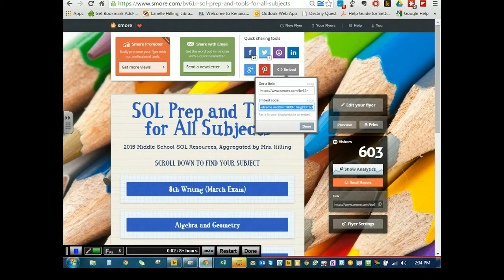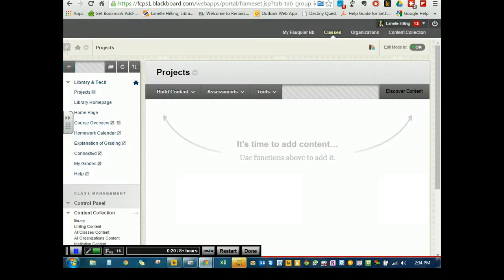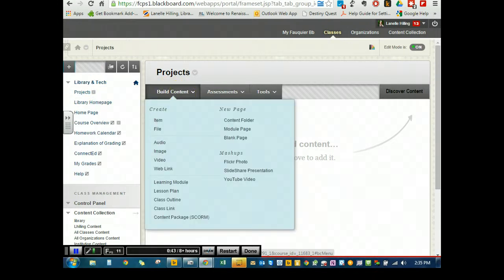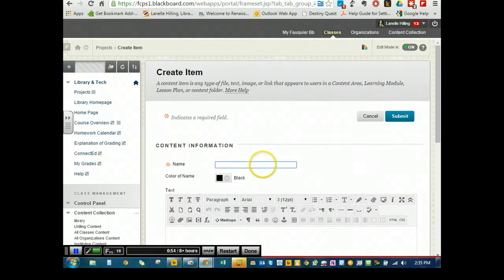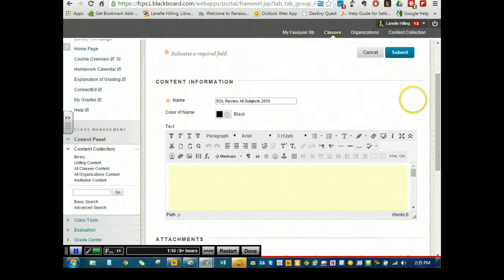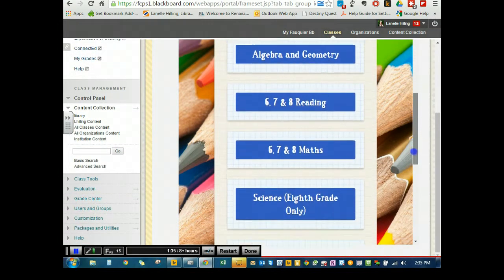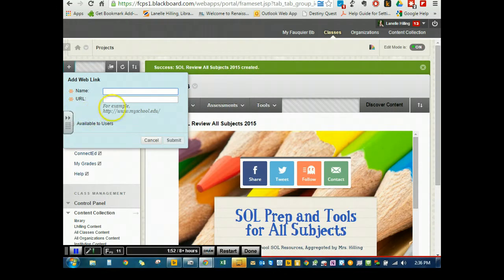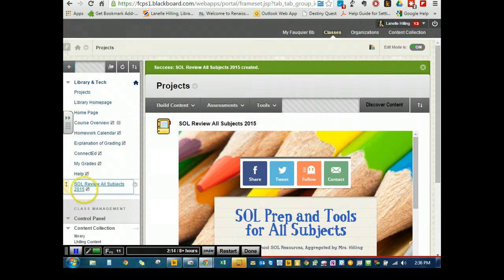How to Embed iframe code into BB Learn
How to embed iframe code from Smore into a BlackBoard Learn item.